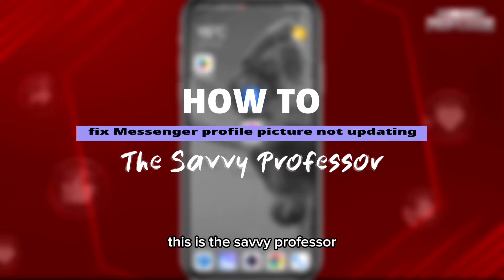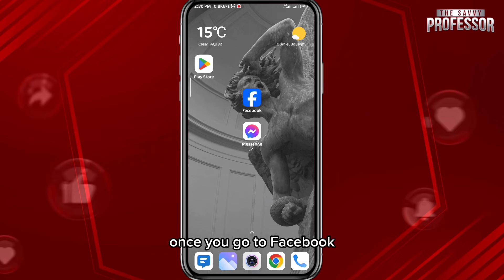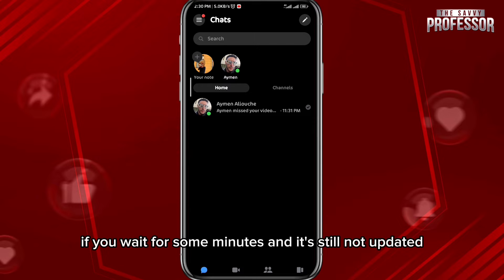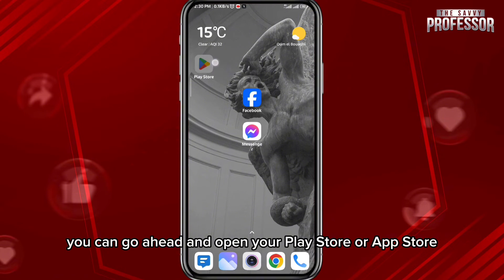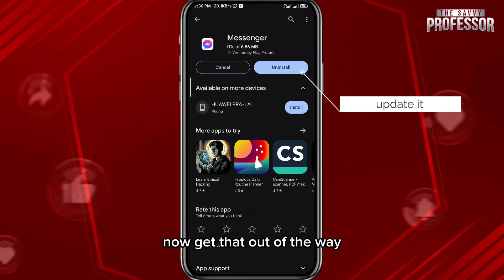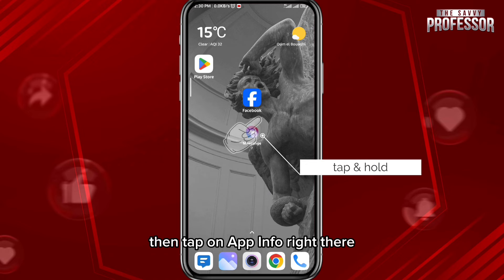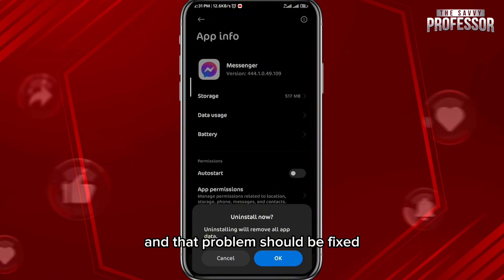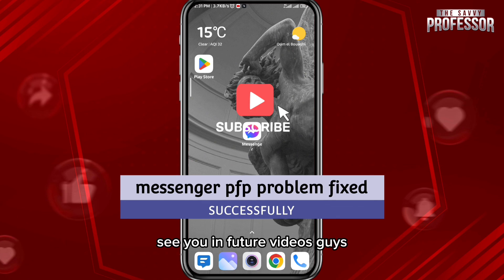How To Fix Facebook Messenger Profile Pictures Not Updating (Step-By-Step Guide)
How To Fix Facebook Messenger Profile Pictures Not Updating (Step-By-Step Guide). In this video tutorial i will show how to fix Facebook Messenger profile pictures not updating.